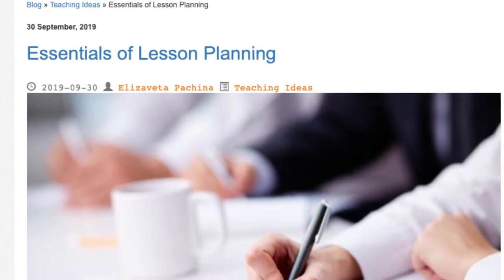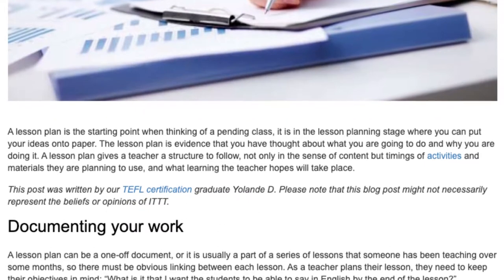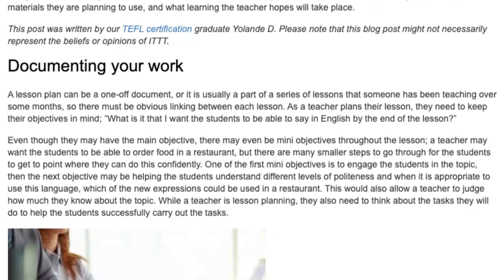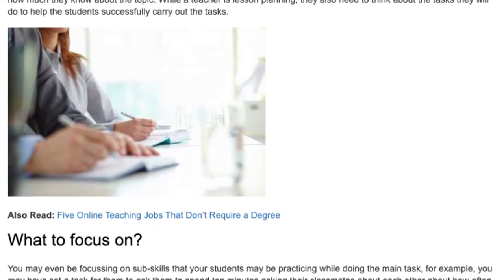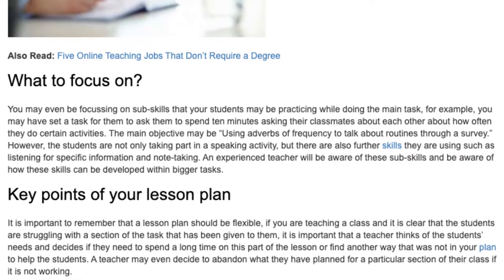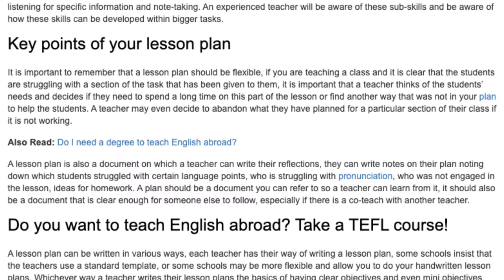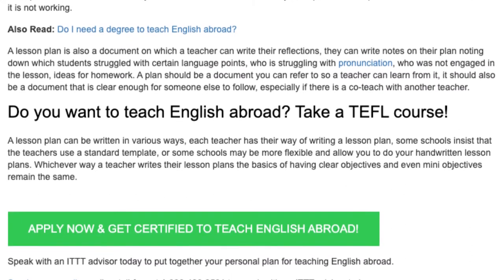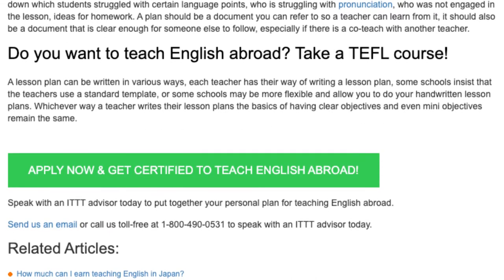Essentials of Lesson Planning | ITTT TEFL BLOG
A lesson plan is the starting point when thinking of a pending class, it is in the lesson planning stage where you can put your ideas onto paper. The lesson plan is evidence that you have thought about what you are going to do and why you are doing it. A lesson plan gives a teacher a structure to follow, not only in the sense of content but timings of activities and materials they are planning to use, and what learning the teacher hopes will take place.